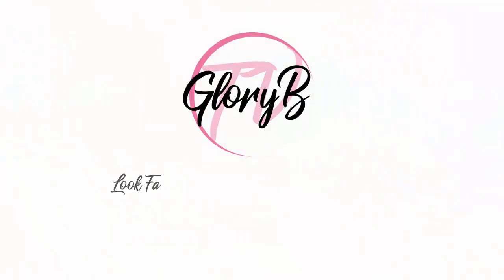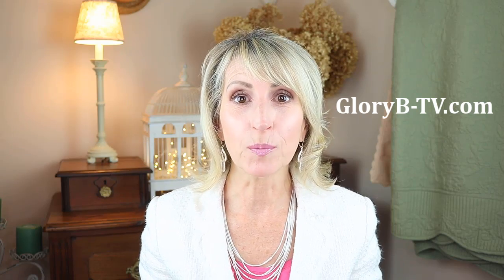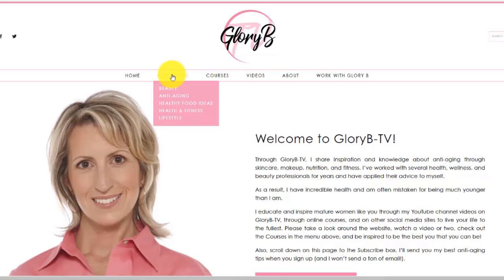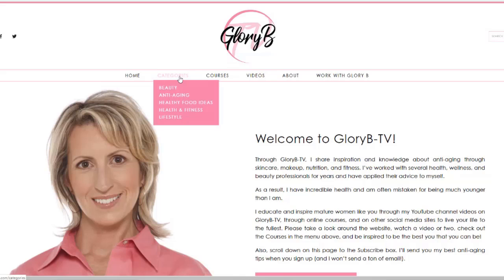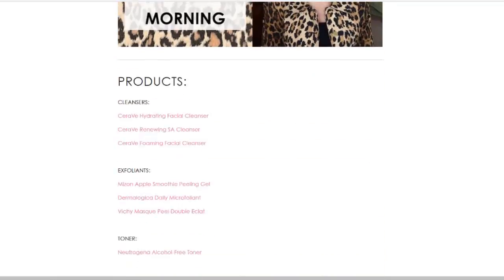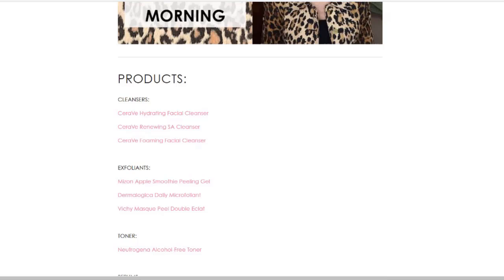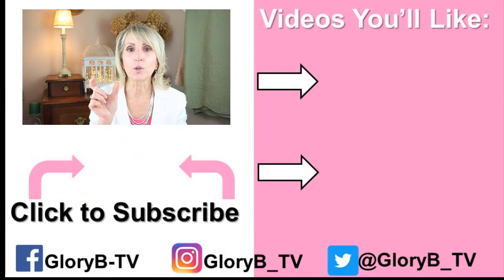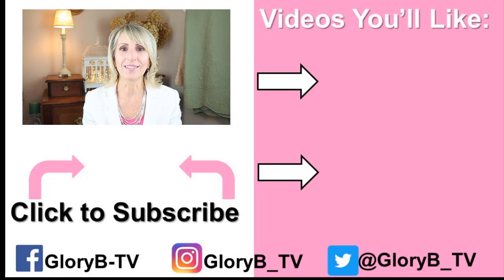NEW WEBSITE!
GloryB-TV.com is for mature women who want to look fabulous, feel amazing, and age gracefully. I hope to inspire women over 50 about anti-aging through skincare, makeup, nutrition, and fitness.

Take a look around the website at blog posts and the new "Courses" page.

When you subscribe to my ezine on the Home page, I'll send you my best anti-aging tips in a 3-page document! (Scroll down on the Home page for the pink "Subscribe" box!)

Toward the end of each blog post you find "pink links" to each product mentioned in the post.

On this YouTube channel, GloryB-TV, you’ll find videos relating to mature women including skincare, beauty, fitness, health, food, and other topics for those of us in or beyond middle age.

Sigma 30MM 1.4 Lens*
Vanguard VEO Aluminum Tripod with Pan Head*
Lights - Craphy 5500k Photography Continuous Softbox Lighting*
Neewer Ring Light*
IK Multimedia iRig HD Microphone*
Pop Filter with flat mount*
Scissor Arm Microphone Suspension Boom*
Universal Smartphone Tripod Adapter Holder*